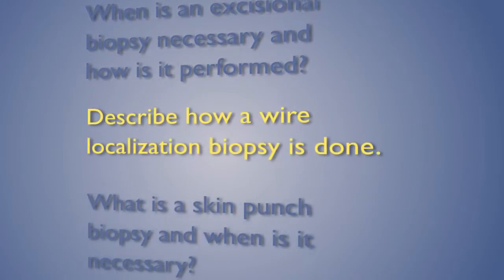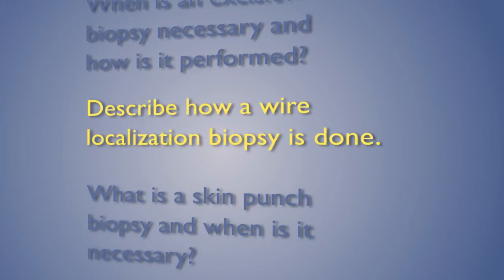Surgical Breast Biopsy Options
Dr. Lisa K. Jacobs, Johns Hopkins Breast Surgeon
and Director of the HCGH Breast Center describes several common types of breast biopsy procedures including excisional biopsy, wire localization biopsy, skin punch biopsy, and Sentinel Lymph Node biopsy.

For more information on the Breast Center at Howard County General Hospital, Johns Hopkins Medicine, please